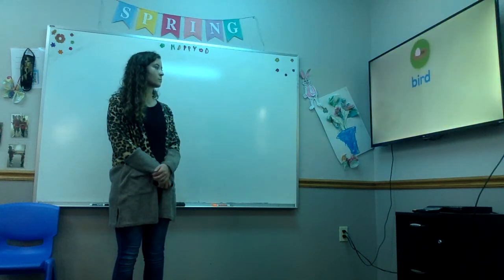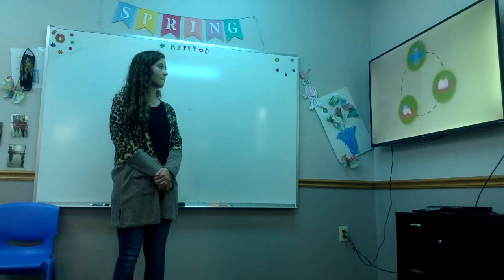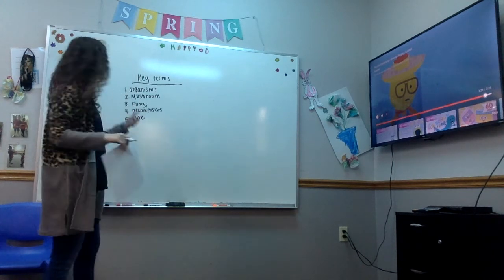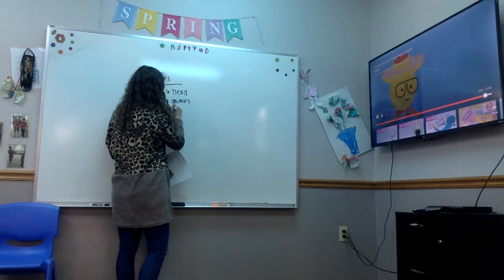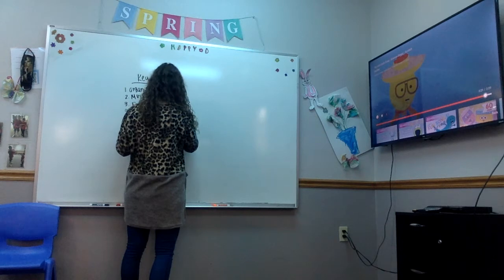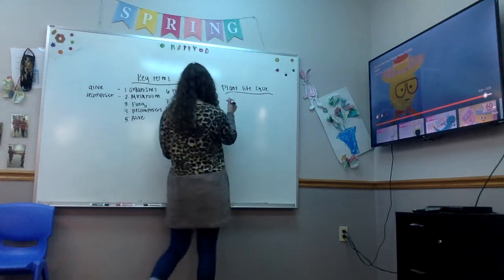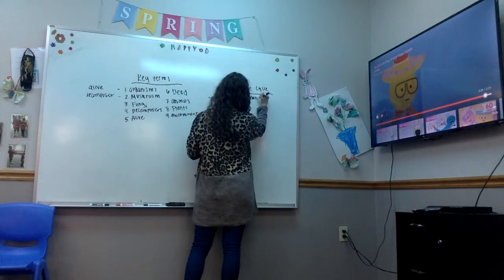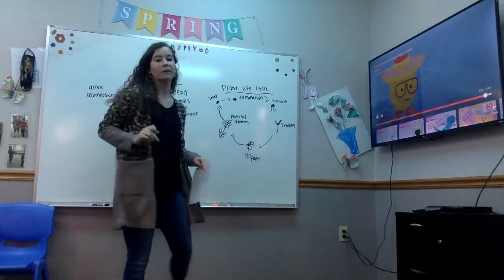Science Internship Formal Lesson